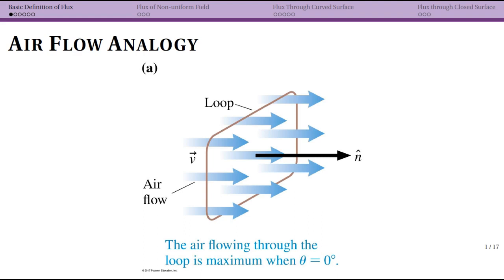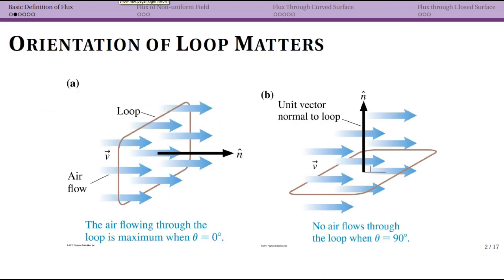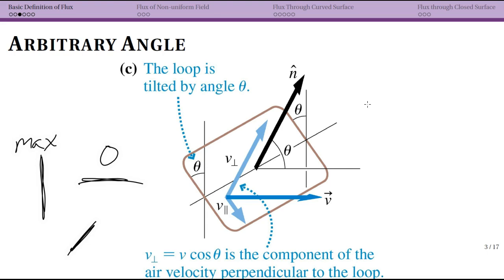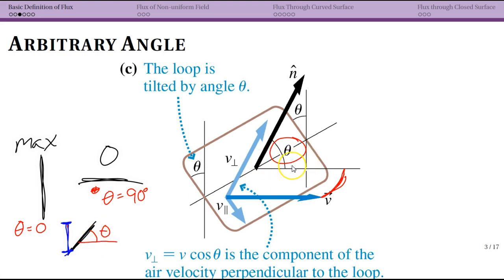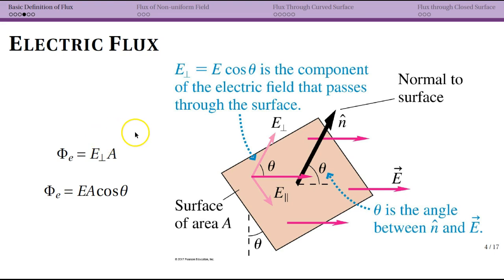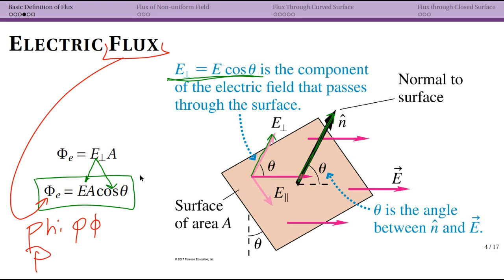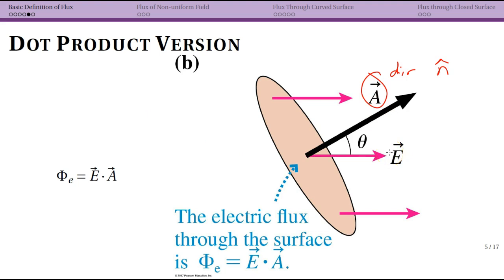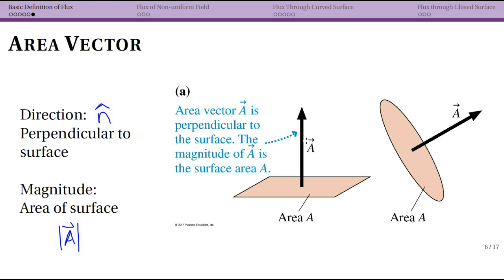Basic Definition of Flux (24.3)